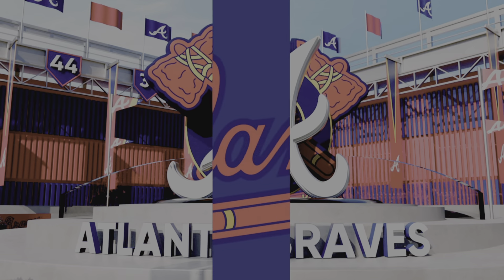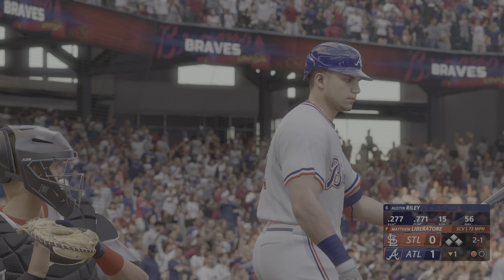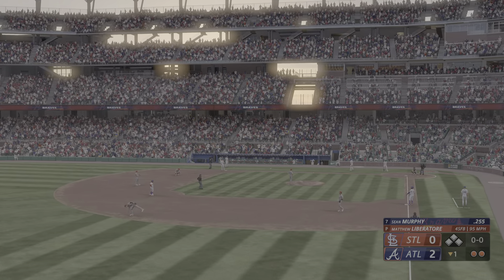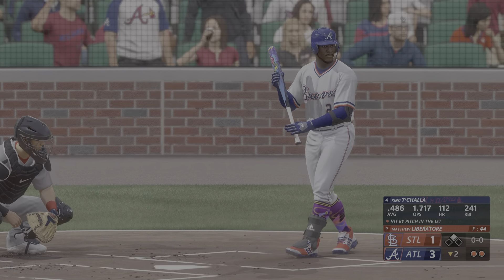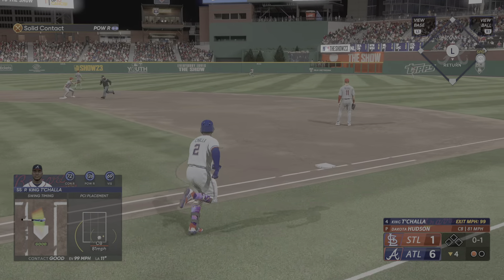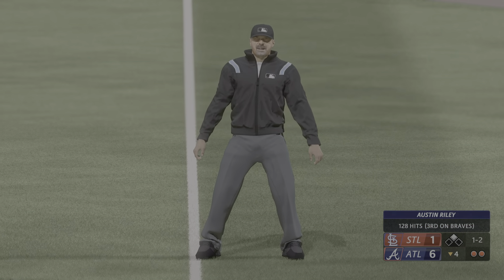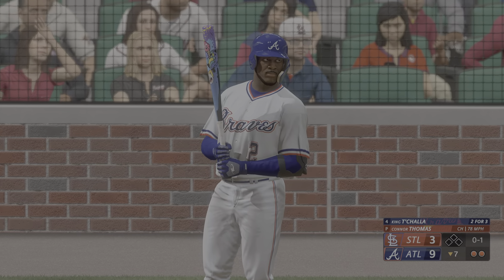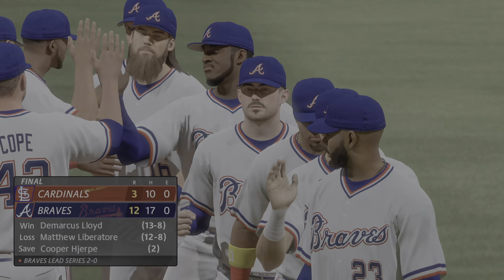Series Win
The Braves go for the series win against the Cardinals